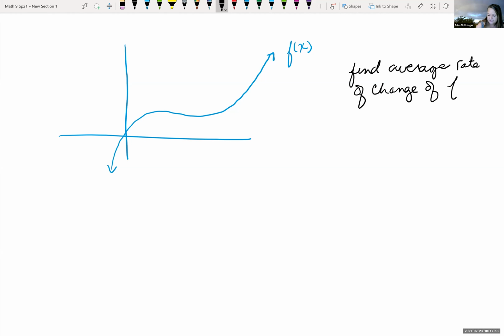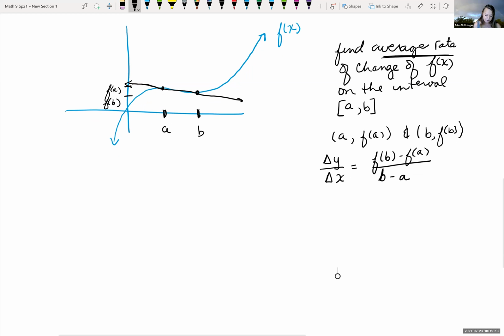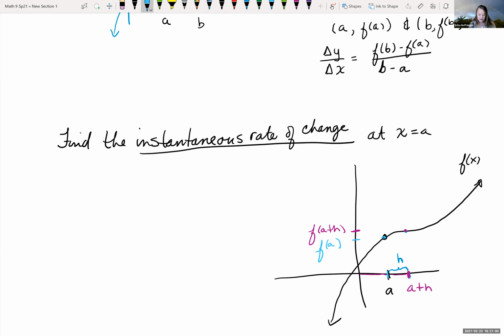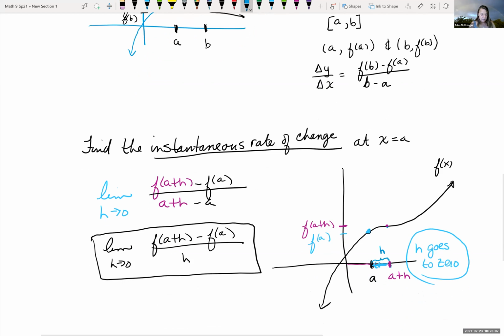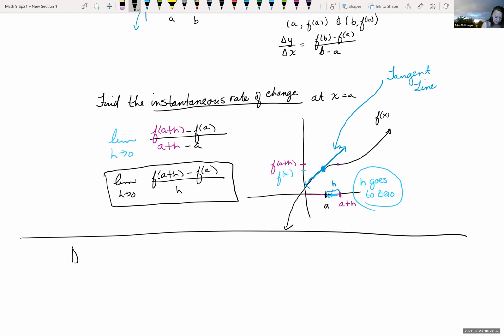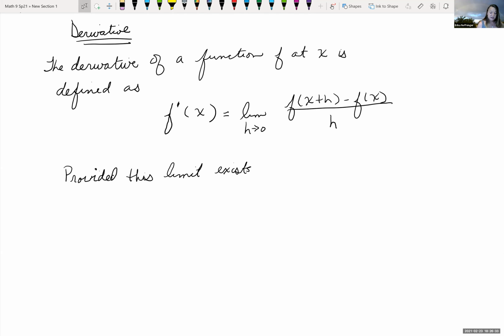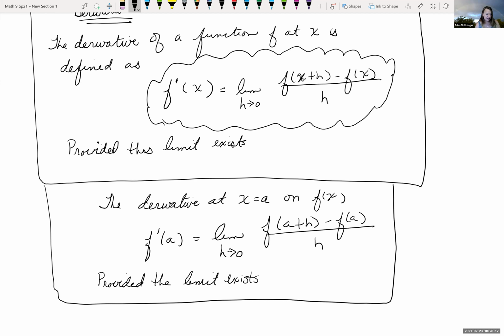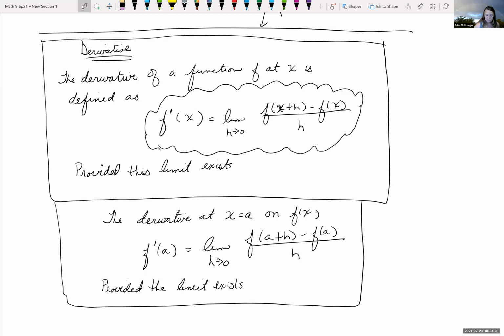Review of The Instantaneous Rate of Change vs the Average Rate of Change and Defining the Derivative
Review of the Instantaneous Rate of Change Versus the Average Rate of Change and Defining the Derivative